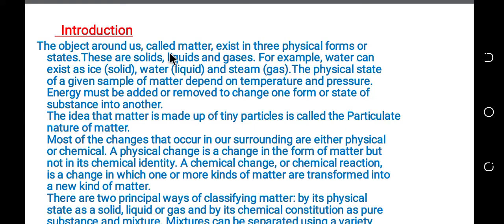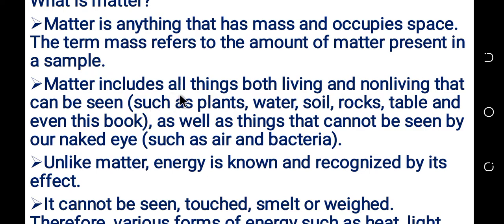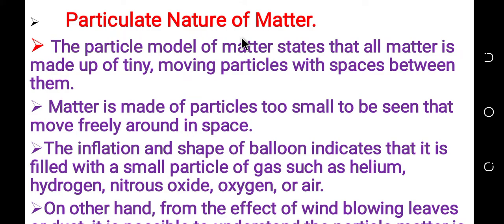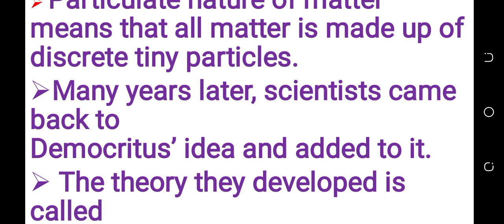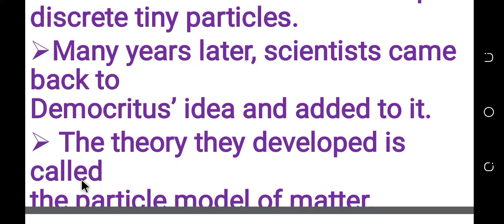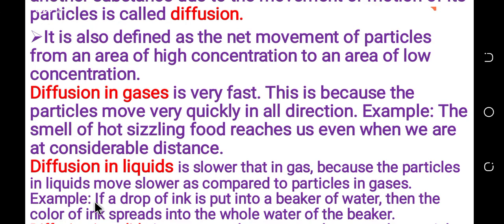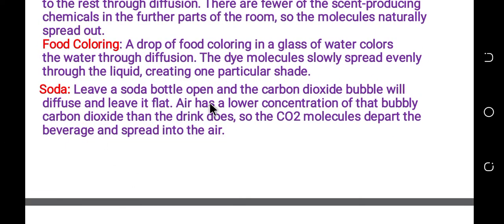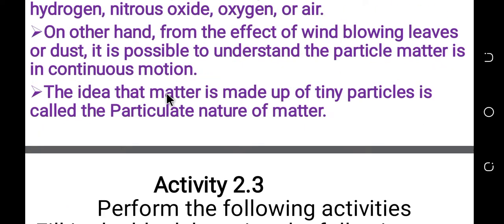General Science,Grade 7,Matter in Our Surrounding,based on new curriculum.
General Science Grade 7 Matter in our surrounding.In this video I will teach you about matter,energy,particulate theory of matter and diffusion of matter.